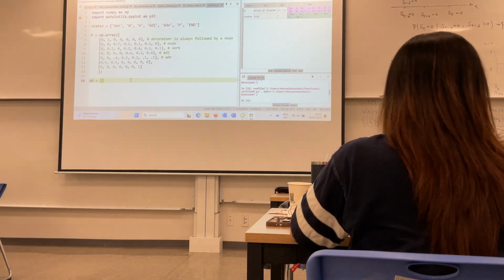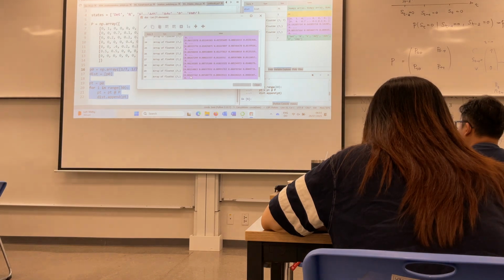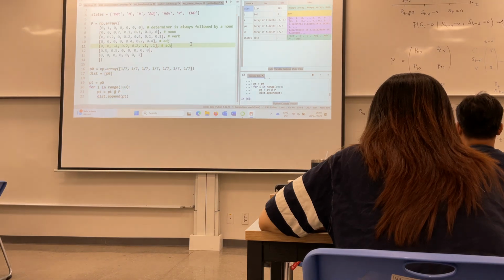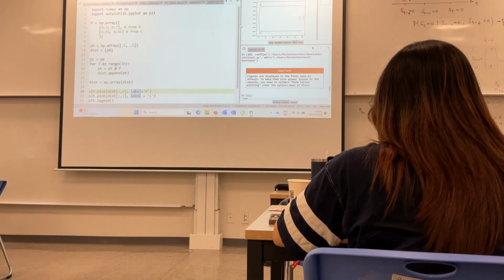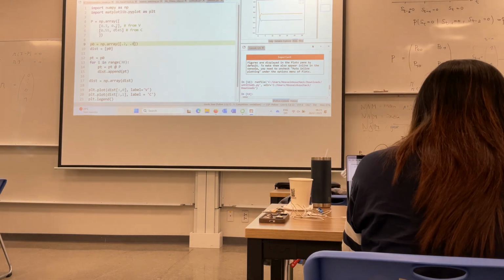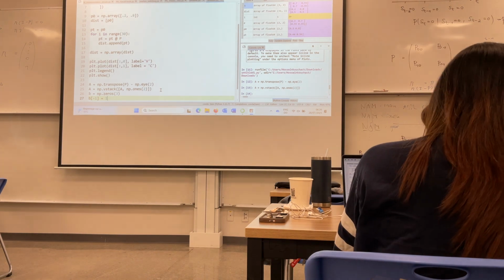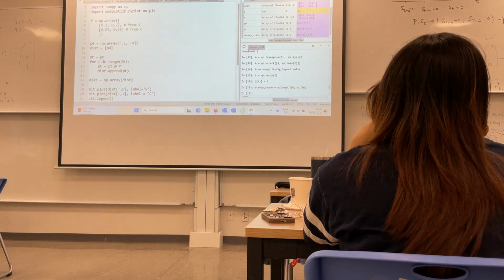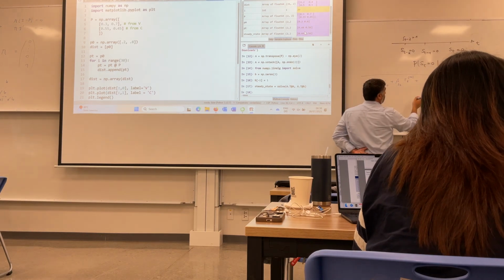ATFE_Day 6 pt 3/6